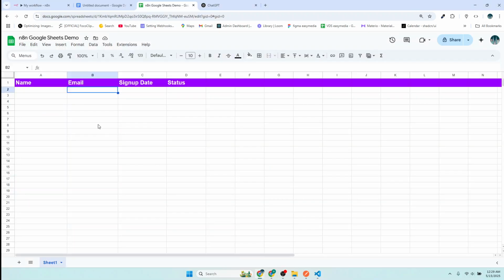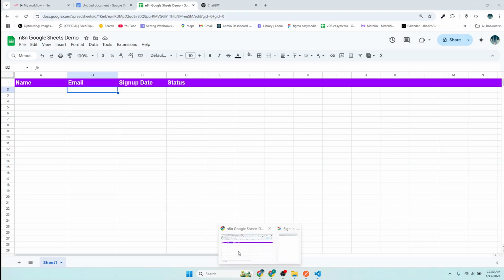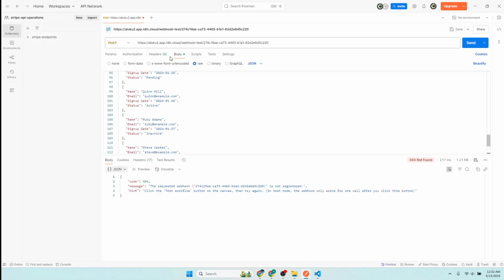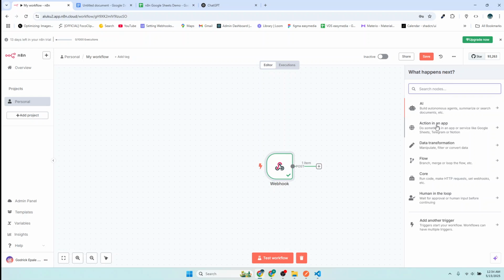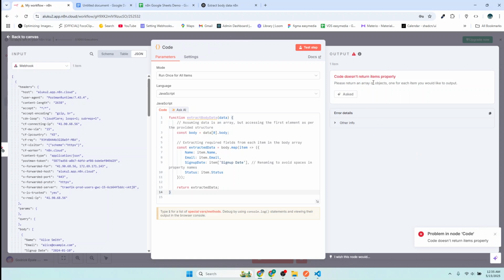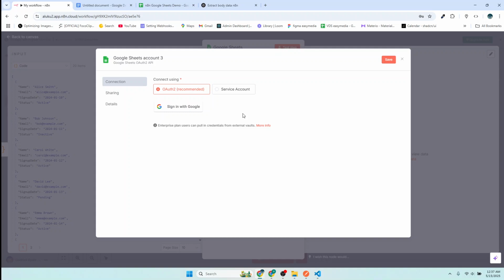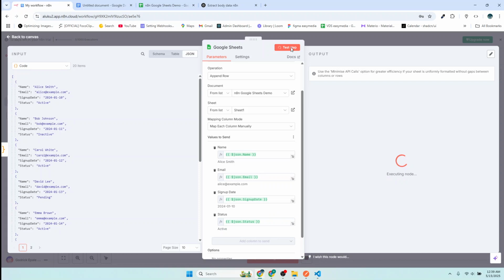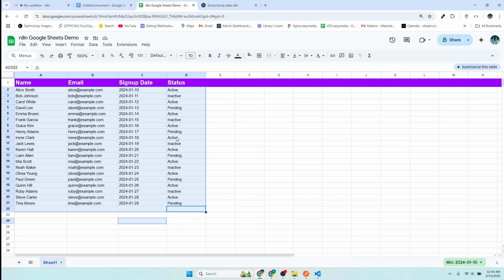Write Data to a Google Sheet Using n8n | Step-by-Step Automation Tutorial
Learn how to automatically write data into a Google Sheet using n8n — a powerful open-source workflow automation tool. In this hands-on tutorial, you'll build an automation that receives a JSON array via webhook and appends the data to a Google Sheet row by row.
🔧 What you'll learn:
• How to use the Webhook Trigger in n8n
• How to process a JSON array using the Function node
• How to append rows to a Google Sheet using the Google Sheets node
🚀 Whether you're building internal tools, integrating apps, or automating reporting — this video is for you!
📎 Resources:
• Google Sheets Setup Guide: [Add your link here]
• Full JSON Workflow Export: [Add your link here]